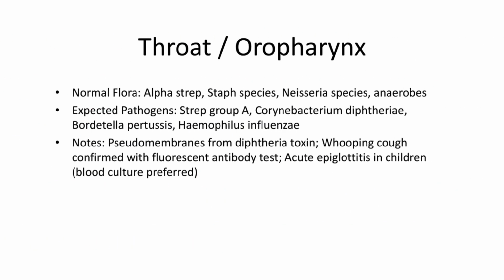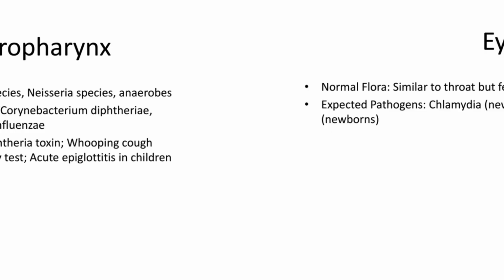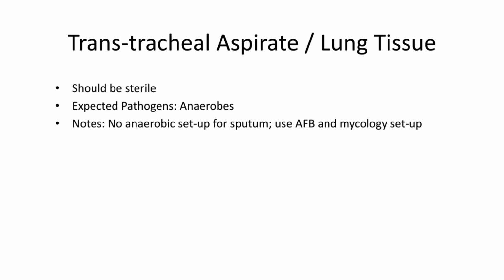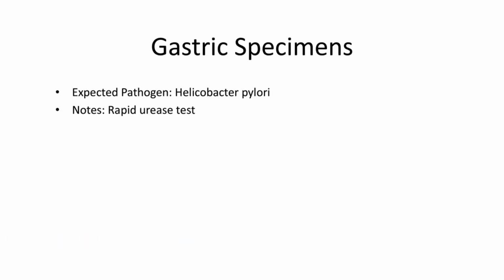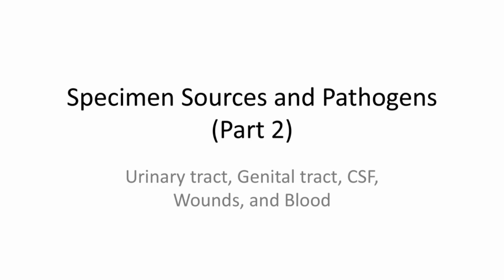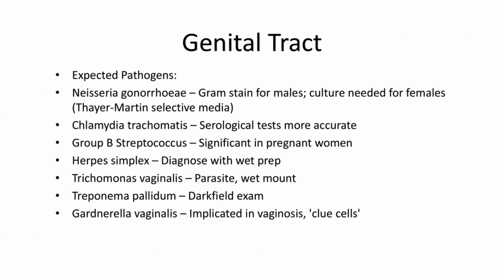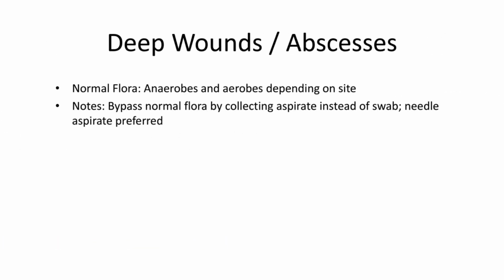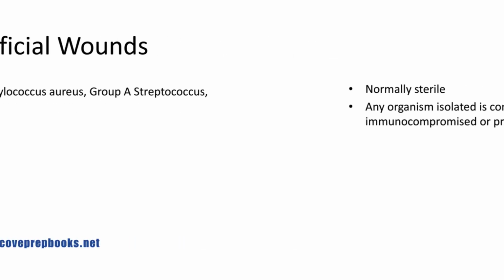Specimen Sources and Pathogens | Bacteriology | ASCP MLS Prep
Match specimen sources with normal flora, key pathogens, and diagnostic tips in microbiology!